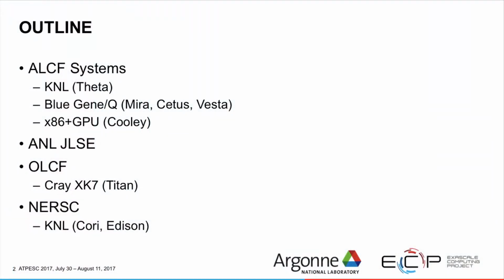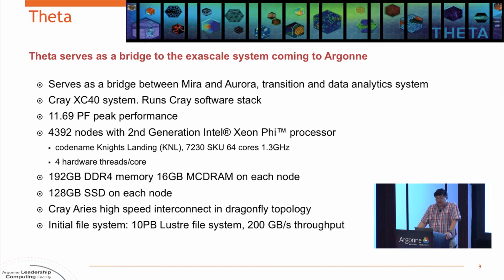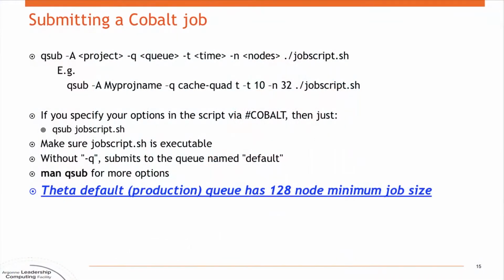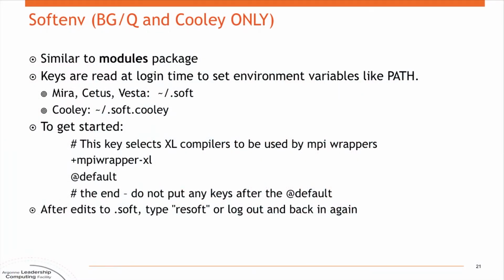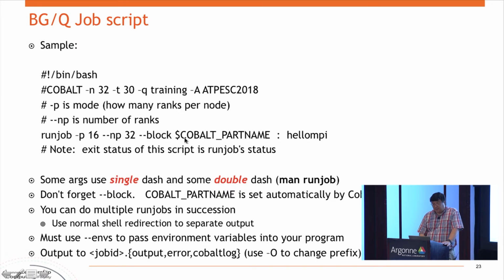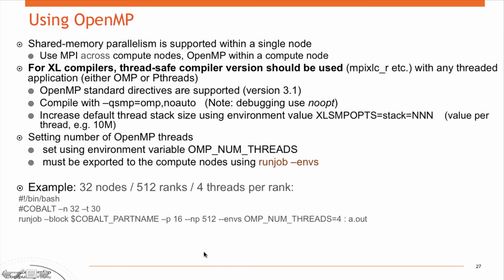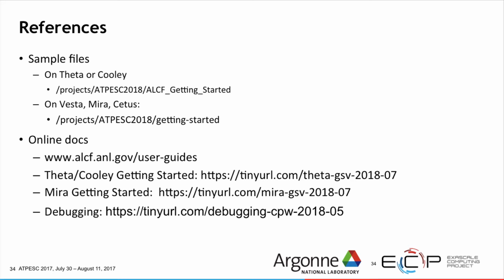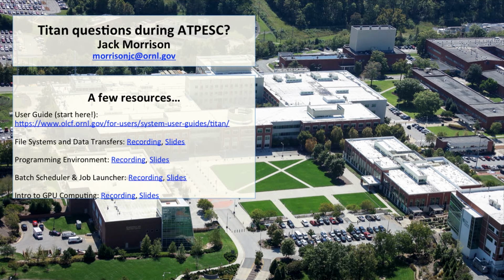Quick Start on ATPESC Computing Resources ǀ Ray Loy, Argonne National Laboratory